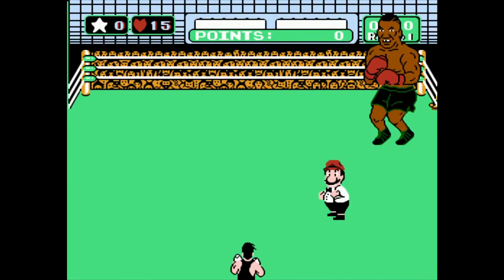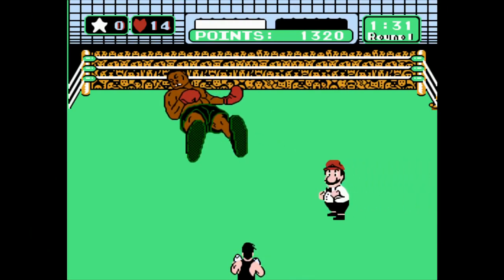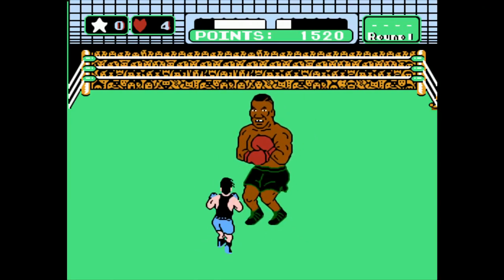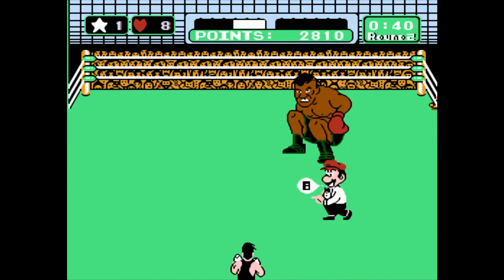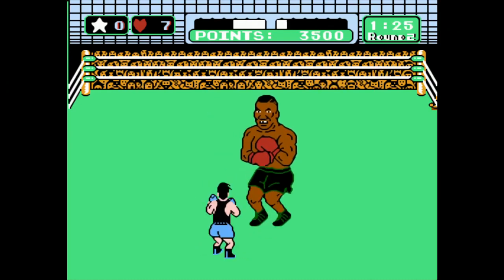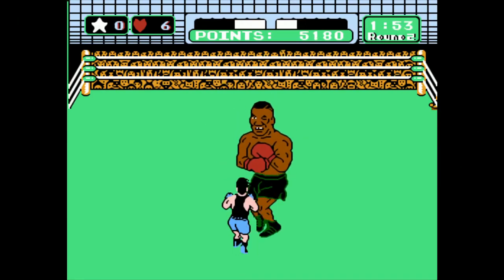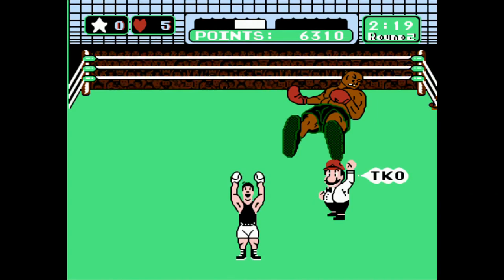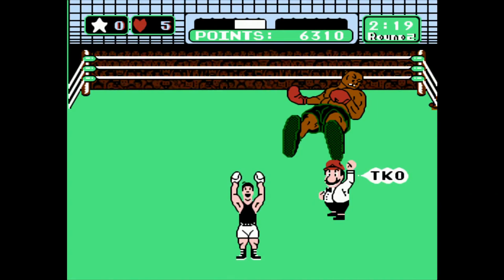Mike Tyson's Punchout (NES) Second Round TKO Tutorial For Mike Tyson Boss (With Commentary)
A few corrections. 1:32 is when he starts the straight punches in round 1. Dont knock him down in round 1. Its not needed. Save a sliver of health for round 2. See details below:

It took me 6-7 hours I estimate JUST to win by decision against Tyson. I had won by decision many years ago but was out of practice.

Now its legitamised and on video, so Ill remember. A decision didnt fit into my boss domination series so I put in the extra time for a TKO. I used states to practice rounds 2 and 3 as well. In total it may have taken over 9 hours to get this result. I got it numerous times in practice but in a full run.

A few tips. I reccomend getting his health bar down to a sliver and leaving it for the second round. I accidentally knocked him down in the first round because he was going more wild than usual.

Normally I leave a sliver of health for round 2. Then I hold block and press punch immediately, while still holding down block and it gets in a stomach punch. These stomach punches can sometimes give stars too. Normally I get him down in 4-7 seconds of the second round by doing the stomach punch immediately in round 2. Though most of the time its easier to get the TKO in round 3 where he does alot of uppercuts.

Surviving past 1:32 of the first round is the main thing. Its easier from there but can take some practice. He wont one hit kill you after round 1. You can still get knocked down twice in round 1 and TKO him in round 2 or 3 if you do well enough. Getting knocked down 3 times in any one round will end the game but you can get knocked down 3 times throughout the 3 rounds. The 4th overall time you get knocked down is game over.

When he blinks multiple times before his 4 punch charge (Piston Honda style charge) you can sometimes get an instant knockdown instead of a star for punching him in the face. There seems to be a specific timing which I do not know. I try to delay a little before hitting him while hes blinking and sometimes that gets an instant knockdown. Keep in mind you can counter each punch of that charge after blocking as well. See the video for that. He only does this attack in the second round it seems.  Ive seen him repeat it twice in that round.

You can get stars by hitting his stomach with the method I mentioned in the beginning of the second round with the fast straight punches. Block and strike immediately in the stomach. Though be careful not to lose them. If you block too much youll run out of stamina so keep an eye on that shit.

Another way to get stars is to land late punches after stunning him, after you landed a regular hit. I never do this intentionally but it happens. When it does its good. The only time I ever use star punches is after his slower straight punches. I stun him once and then instead of landing a regular second hit, I use the star there. This seems to be the safest place to use it otherwise he dodges it. With enough practice he will fall.

This was played on a 65 inch LG C7 OLED tv from about 5 feet back. Sometimes looking at the health bar or timer in the first round got me hit, since I needed to have him down to a sliver of health, and have to look up away from tyson to see it.

The input lag feels very low on this tv though. That is why I started playing tyson, to test this tv with input lag. A game like this is very good for testing input lag on tvs. Next I will beat macho man and then tyson to complete the game legitamately.  The times I beat tyson was with the cheat code that takes you directly to him.

When practicing keep in mind that most of it comes down to muscle memory. Dont waste energy getting tense or pissed off. You have to plug in the time and practice and after some hours it will start to feel more effortless and natural, without much thought. It just takes some time to get the feel of the fight. The second and third rounds are pretty painless for me now, but for a while they were also very intense and I would react early. Im not consistant with tyson yet and still have issues with that first round. Now that Im playing for a legit game completion (beating macho man and then tyson in a row), my reactions tend to be off on his delayed punches and Im no longer resetting with states when I do badly in the first round. Thats because to beat it legit I have to beat macho man and then tyson back to back. I should get it eventually but I only beat the first round without getting knocked down a few times. Most of the time I get knocked down once or twice from those delayed uppercuts. The more you play the better you react though, without alot of thought. With hard shit like this its best to just put in the time and look at it as something that is going to take a while. All the work you put in builds up. Just try to get in some time each day. Taking long breaks will make it take longer. Save and Load States after you input the Tyson password to save time.